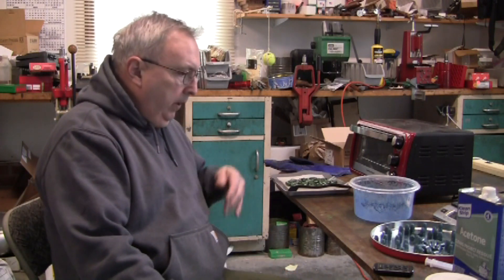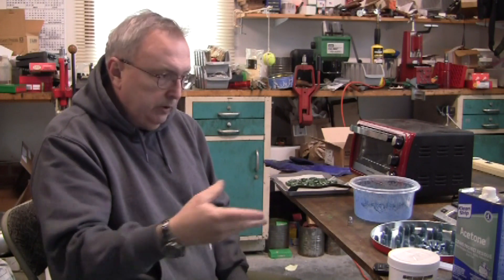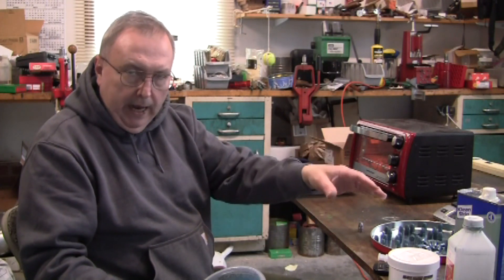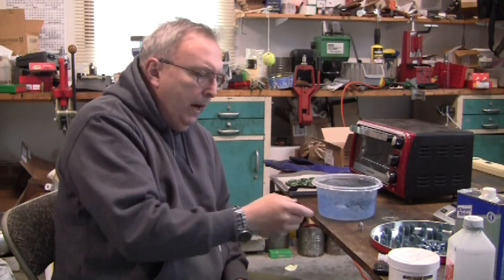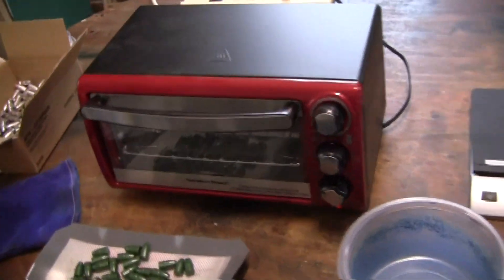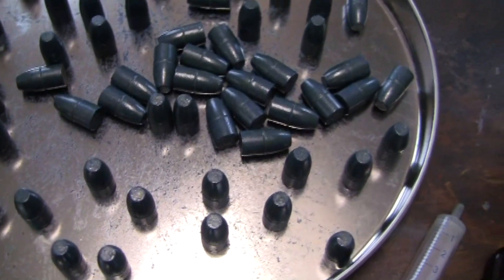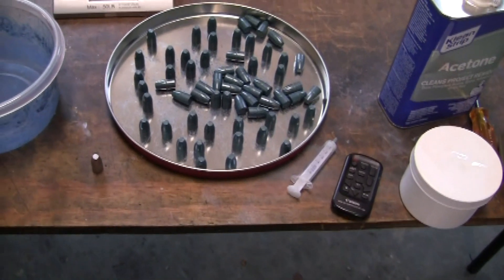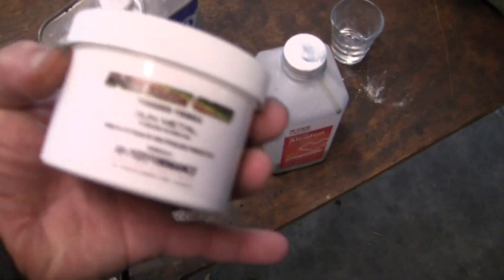Hi Tech bullet coating my first try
I give hi tech bullet coating a try for 458 SOCOM bullets.